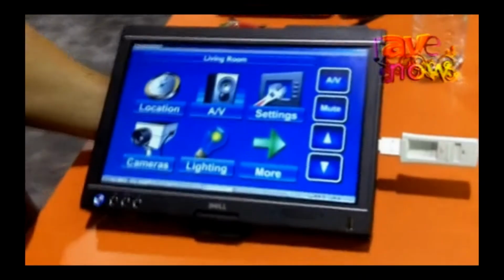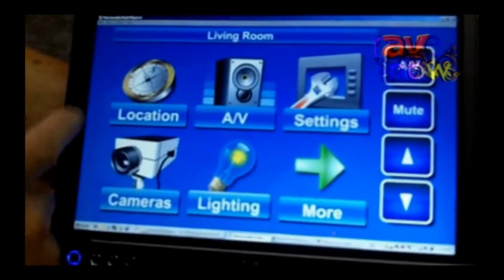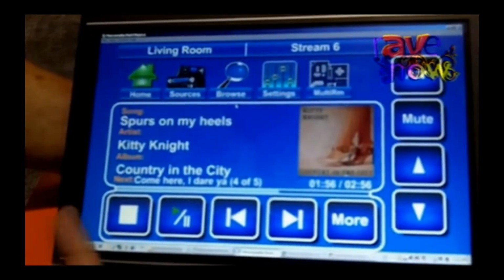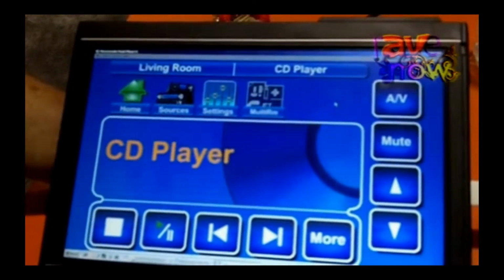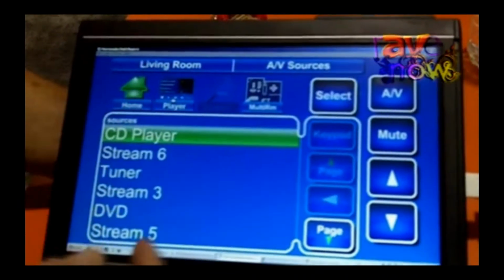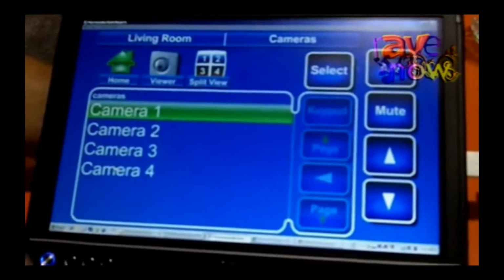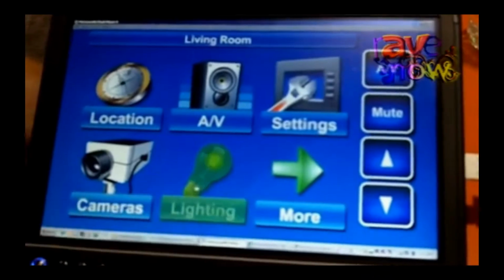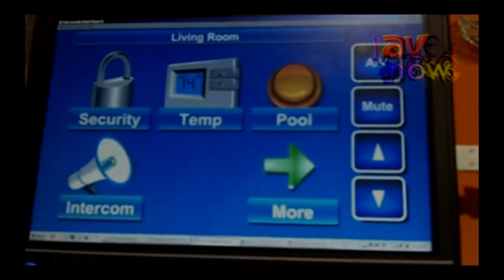ClearOne NetStreams CEDIA 2010